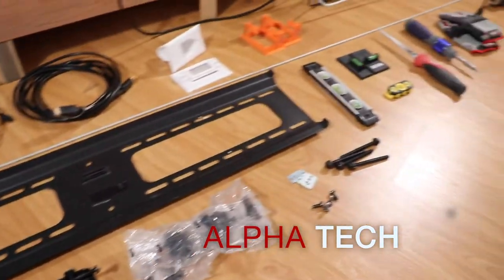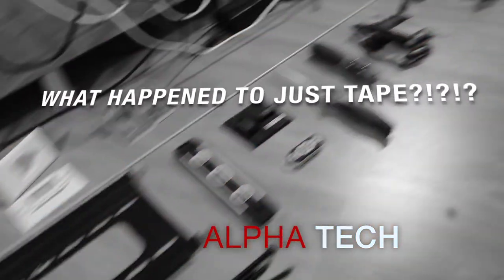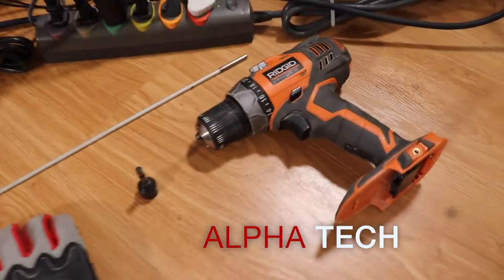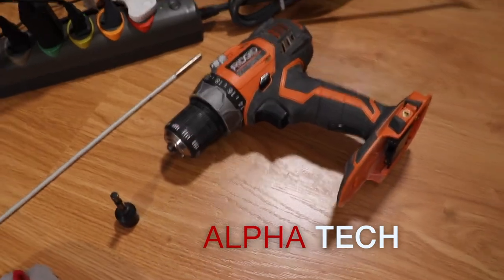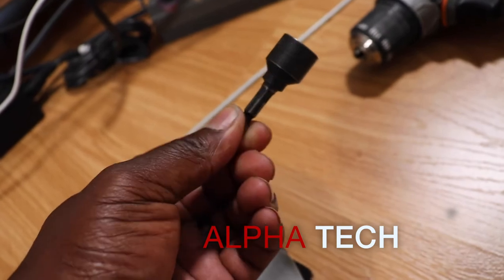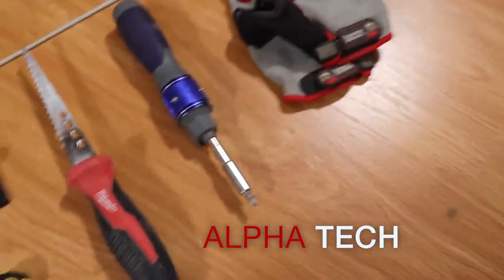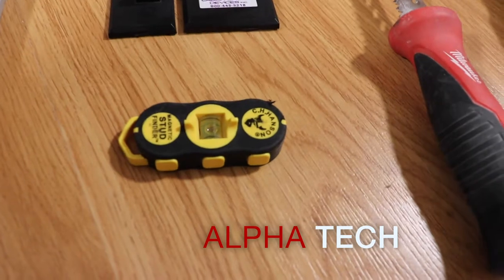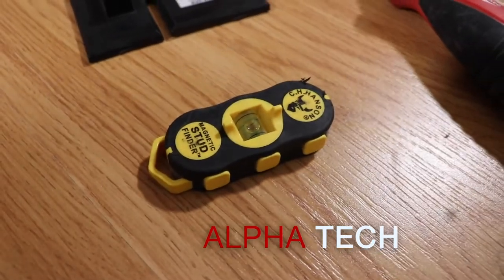How to Install TV Wall Mount with 5 PIECES OF TAPE - DIY Explained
DIY LEARN How to Install TV Wall Mount Securely with the 5 PIECE OF TAPE mounting method!

Our videos aim to teach industry-standards in technical procedures, and simplify complex aspects of tech for our Alpha-Males and Alpha-Females of the world doing DIY projects at home or building your business from the ground up.

We also help new Low Voltage AV techs develop their technical abilities, so they make more money in the field doing things the RIGHT WAY.

For $1 you can join the Alpha Team and grow with us, and learn how to get Exclusive access to our PRO Videos, which go further in depth with each topic to give you a better technical understanding